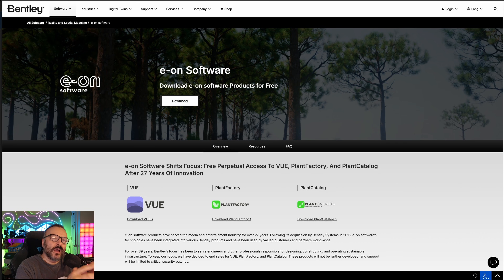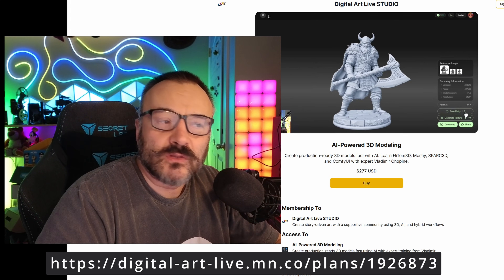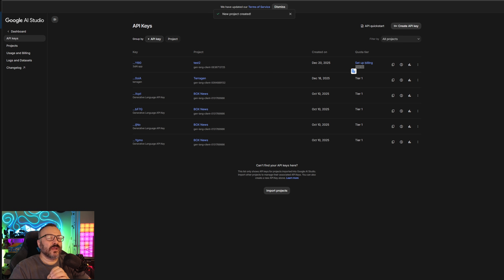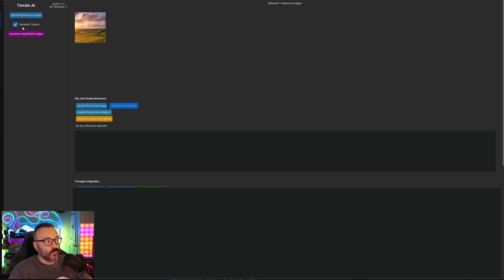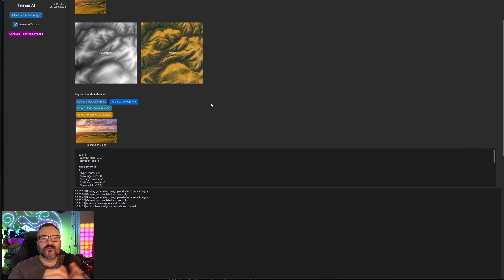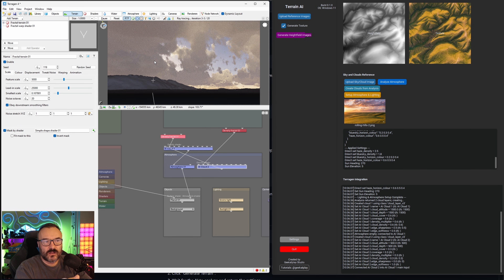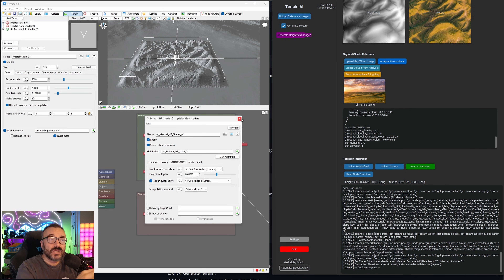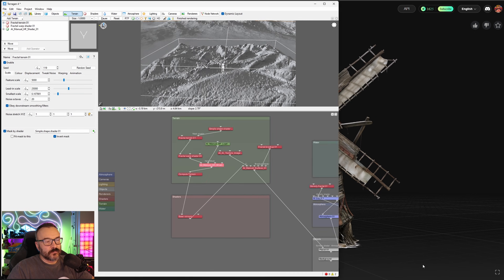I Built a Free AI Tool to make virtual landscapes in Terragen.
Let’s be honest: classic 3D applications like Terragen, Vue, or PlantFactory are incredibly powerful (Terragen was used for Ender’s Game!), but they are slowly fading out because learning the node networks takes forever compared to typing a prompt into an AI generator.
But what if we didn't have to choose?
In this video, I’m sharing a custom Python tool I built over the weekend that connects Google’s Gemini AI directly to Terragen. The concept is simple but powerful: you feed the app a single reference photo, and the AI analyzes it to automatically generate the heightfields, textures, clouds, lighting, and sun position inside Terragen.

It’s about taking that "AI boost" and using it to drive professional-grade 3D software. The best part? Everything I show here is 100% free to use, from the software to the code.

👇 What’s in this video: We are going to walk through how to set up the Python environment, get your free API keys, and run the interface. I'll show you how the script takes a standard 2D image, hallucinates the 3D terrain data, and pushes JSON data straight into Terragen to build a scene in seconds.

00:00 - Why are we letting powerful 3D apps die?
01:21 - Getting the tools (Terragen & Free Code)
02:28 - The Python Project & API Setup
03:30 - Why use Google API vs Local LLMs
05:00 - The Interface: Generating Terrain from a Photo
6:50 - Creating Highfields & Textures with AI
8:50 - Automating Atmosphere, Clouds & Lighting
12:00 - The Result: Sending Data to Terragen
14:45 - The Future: Generating 3D Buildings & Objects

🚀 The Future Roadmap: This is just version 0.1. I'm planning to integrate object generation (like houses or windmills) using APIs like Tripo or Meshy so we can populate the scenes automatically.

My recommendations:
Stuff I am using:

3D Art essentials